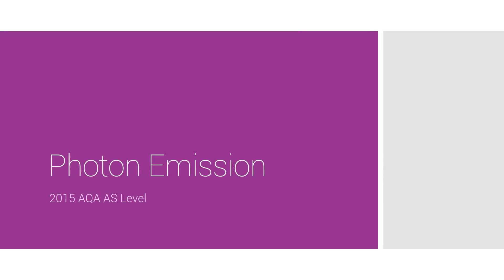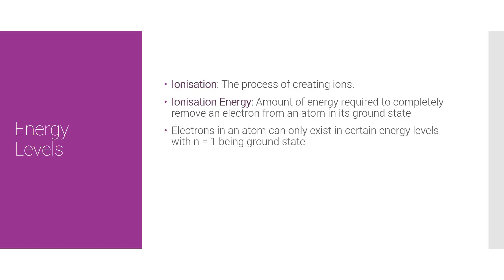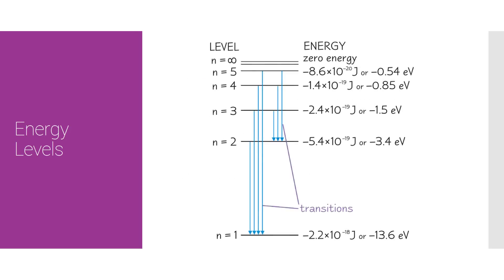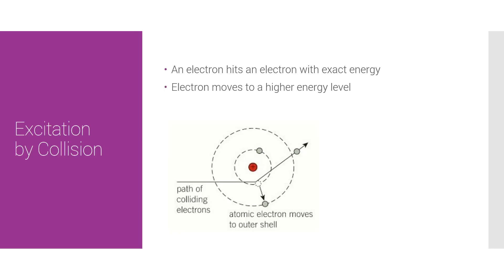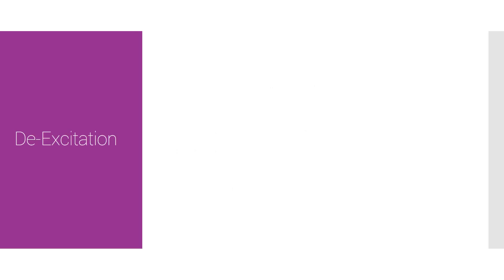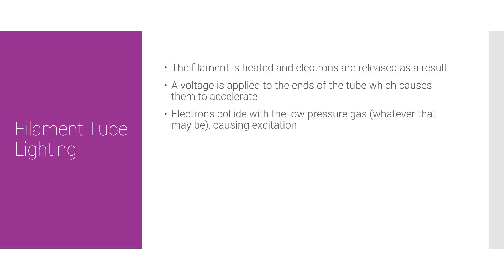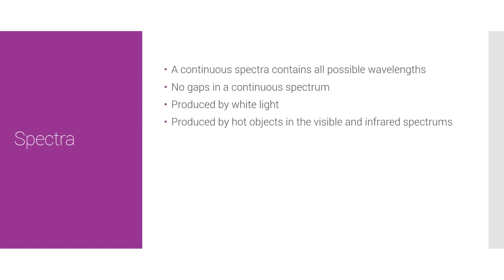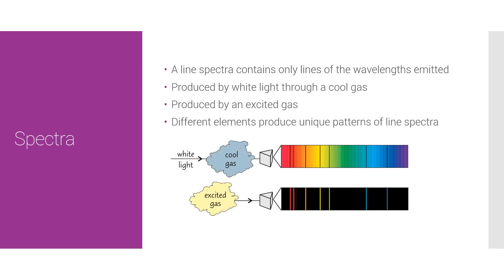Physics | Particles | Photon Emission